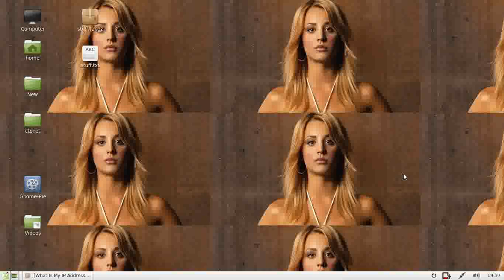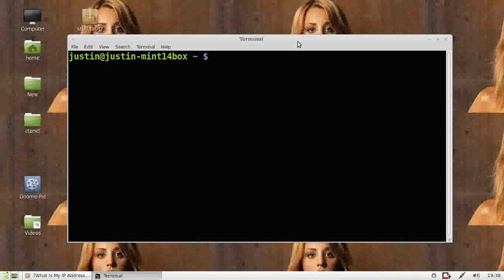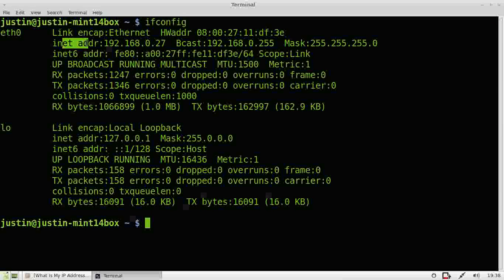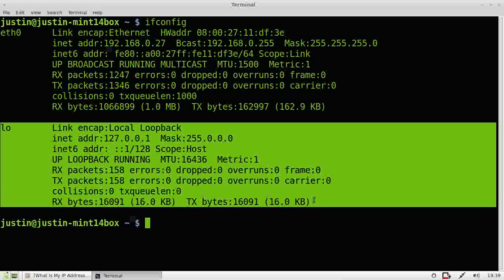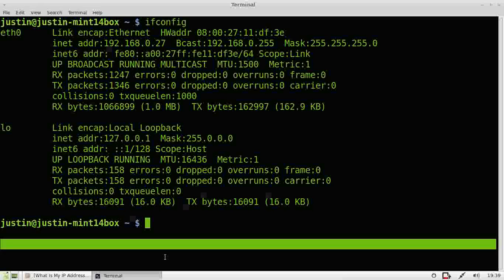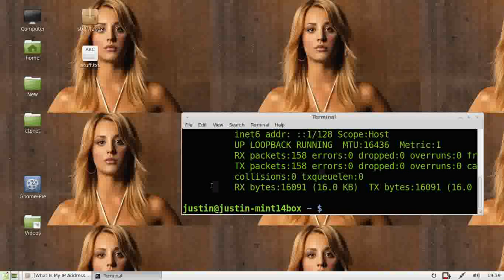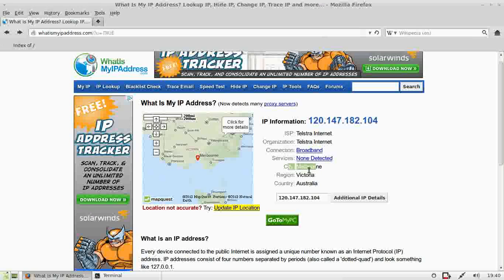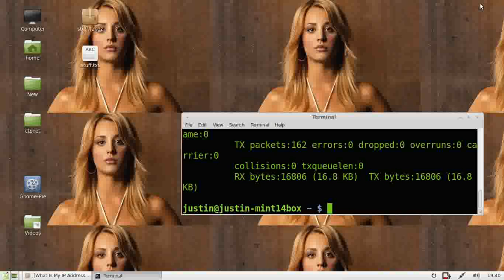check your internal & external IP addres in Linux Mint 14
great way to check this stuff out.